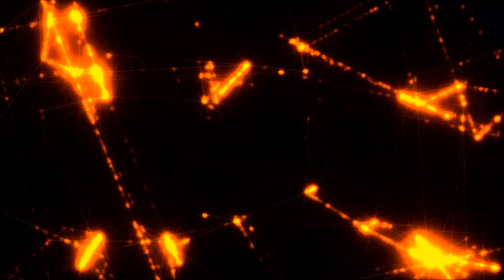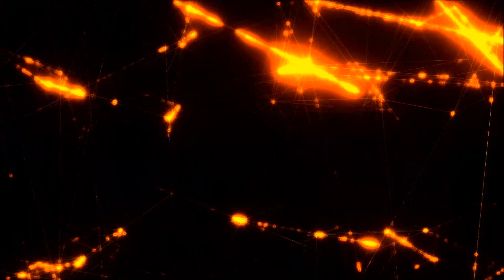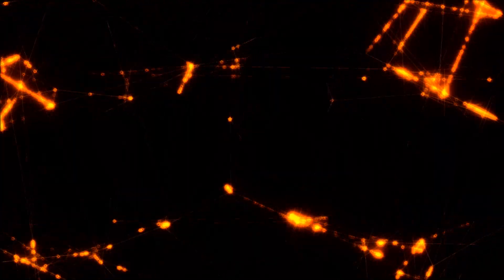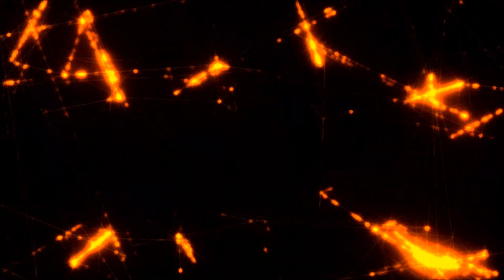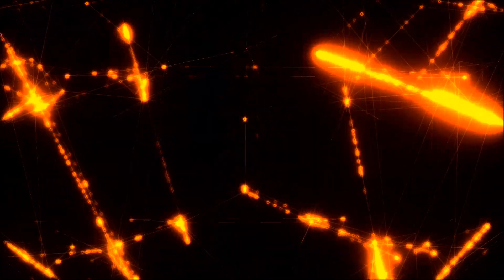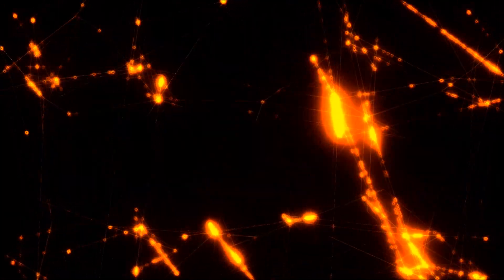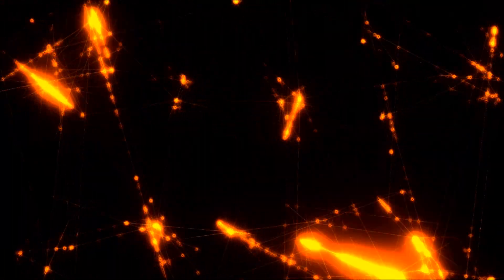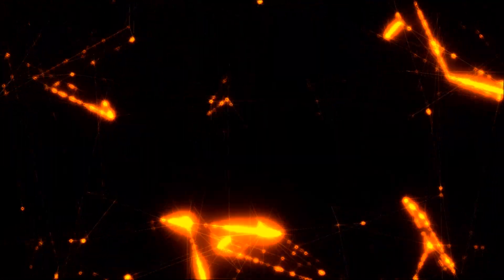Hilarion - The Galactic Federation of Light 19-26 April, 2015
Permission is given to share this message as long as the message is posted in its entirety and nothing has been changed, or altered in any way and Scribe's credit, copyright and live website links are included.